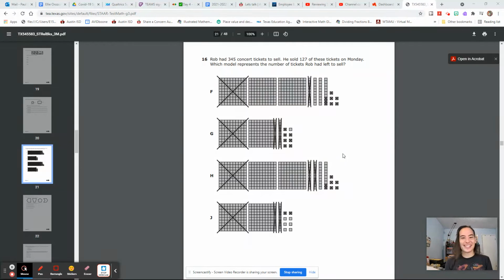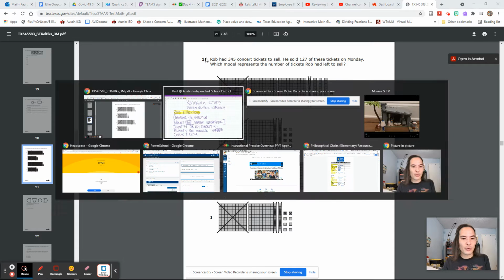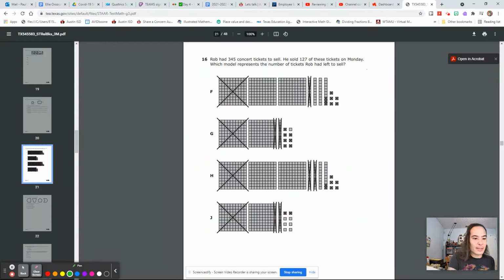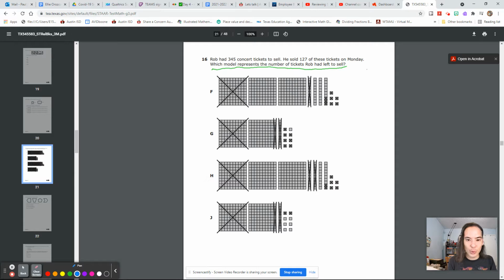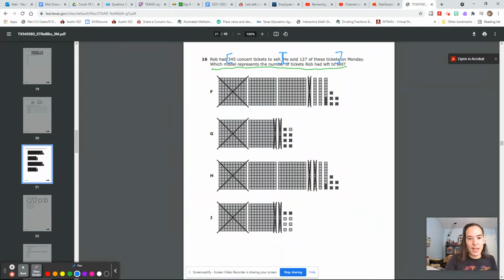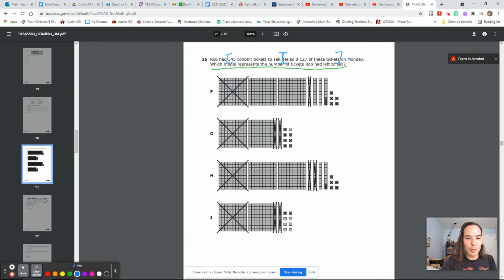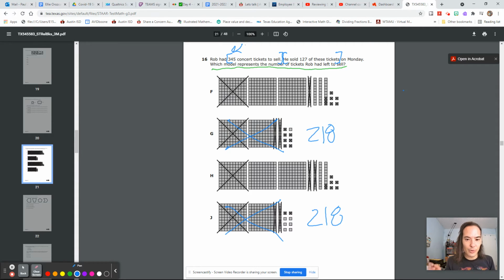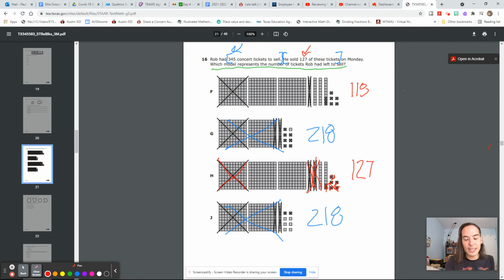REVIEWING STUFF: Problem Solving Using RUBIES (part 2)